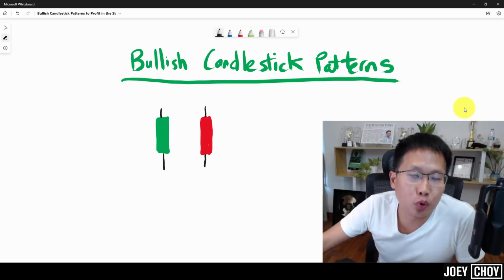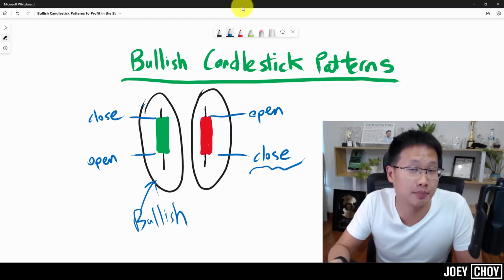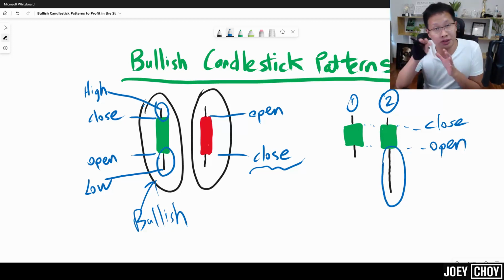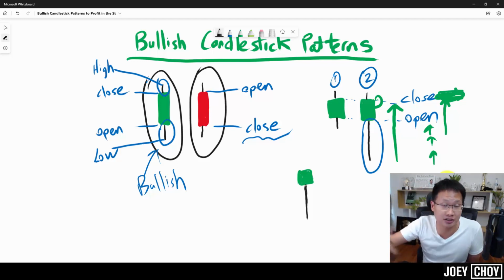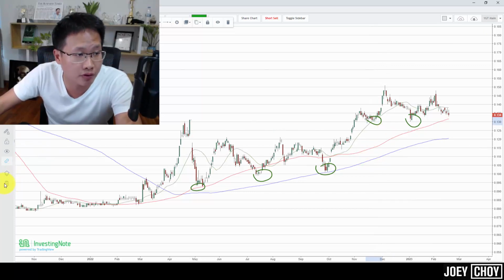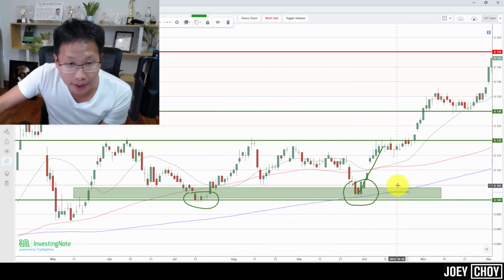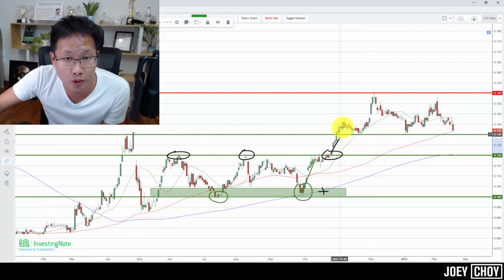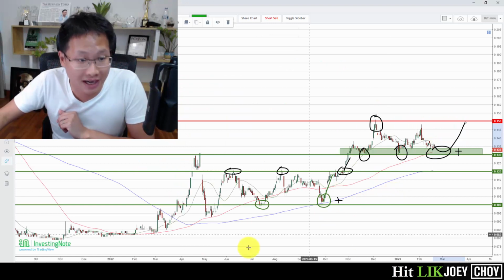This Bullish Candlestick Pattern Will Make You Look Like a Magician (And It Makes Trading Too Easy)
Are you struggling to make sense of the complicated world of trading? Do you want to impress your friends with your seemingly magical trading abilities? Look no further than this video, where we break down the bullish candlestick pattern that will make you look like a magician.

This pattern is not only easy to identify, but it can also make trading way too easy. With this pattern in your arsenal, you'll be able to make profitable trades with confidence and ease. And the best part? You don't need to be a trading expert to use it.

Our expert trader will guide you through this pattern step-by-step, explaining the key indicators to look out for and sharing insider tips to help you maximize your gains. Plus, we'll share real-life examples of successful trades using this pattern, so you can see firsthand how effective it can be.

But don't take our word for it - try it out for yourself! This video is perfect for traders of all levels, whether you're a seasoned pro or just starting out. With our clear and concise explanations, you'll be able to use this pattern to make profitable trades in no time.

So what are you waiting for? Watch this video now and start trading like a magician!

★☆★TIMESTAMP★☆★
00:00 - This Bullish Candlestick Pattern Will Make You Look Like a Magician
05:20 - What does a lower shadow mean in a bullish candlestick bar
09:15 - A hammer candlestick bar and what it means
12:00 - Case study of a stock where can we find bullish candlestick patterns.
13:10 - Preferably to find bullish candlestick patterns in an up trend.
14:43 - Where exactly to look out for bullish candlestick patterns
15:33 - Concept of area of value in stocks
19:28 - A bearish candlestick pattern spotted
21:10 - What candlestick bar to look out for a potential rebound
22:06 - Summary of Bullish Candlestick Patterns that can increase your win rate